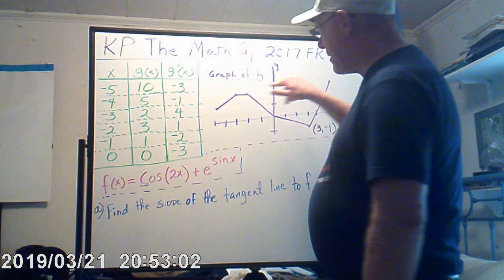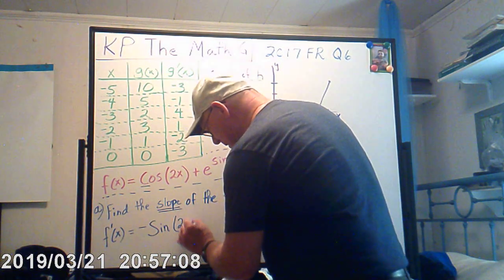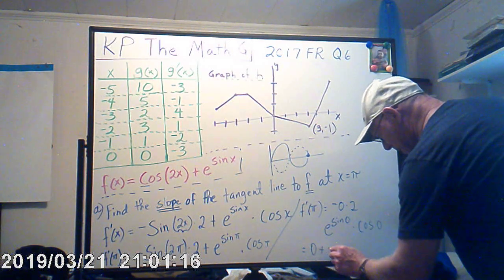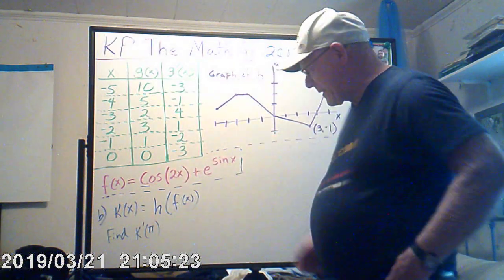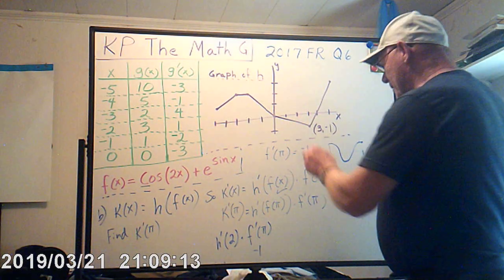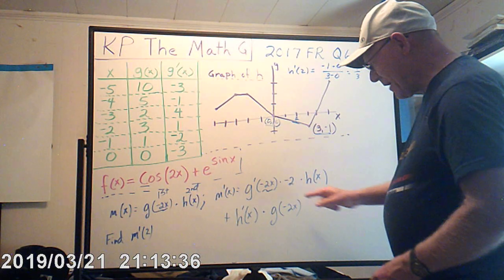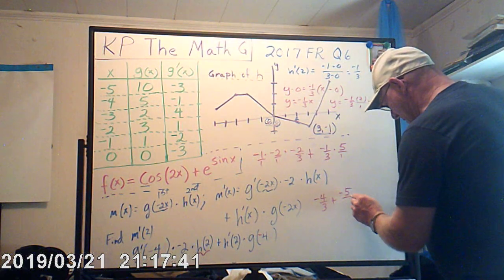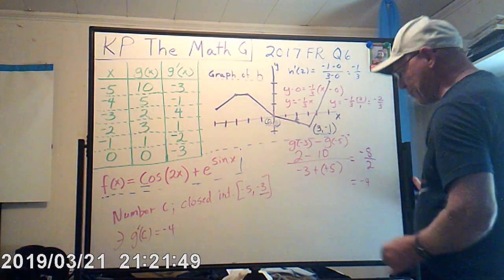AP Calculus AB: 2017 Free Response Q 6: Practicing The Chain Rule And The Product Rule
In this video, we examined derivatives involving both the chain rule and the product rule from a table, a graph, and a function.